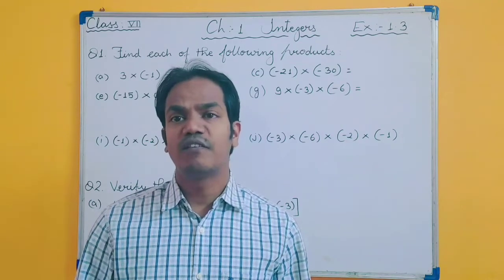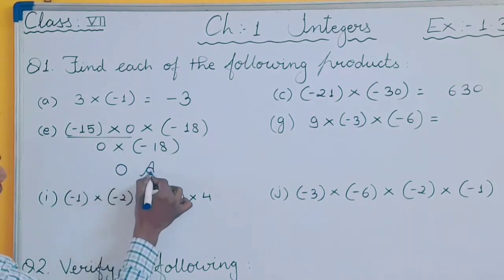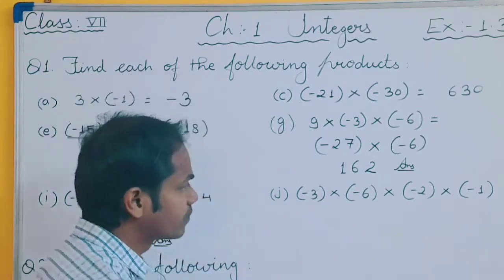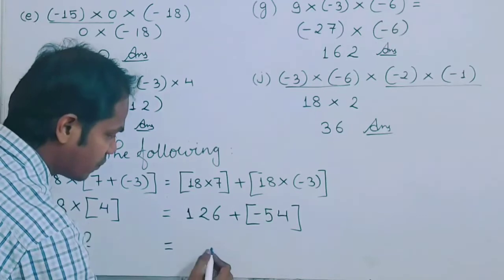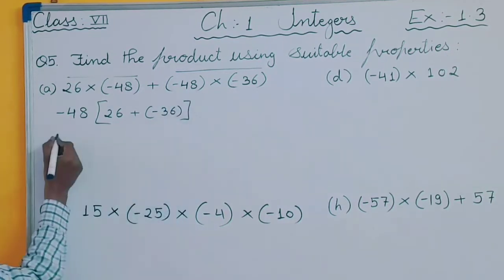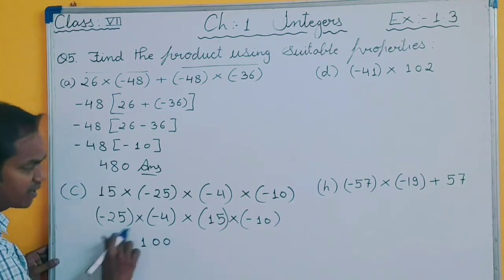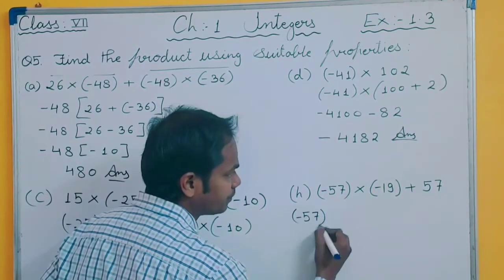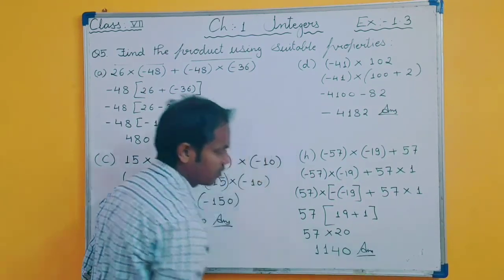Class 7 Maths Ch 1 Integers V 5 by Dashrath Kanojia